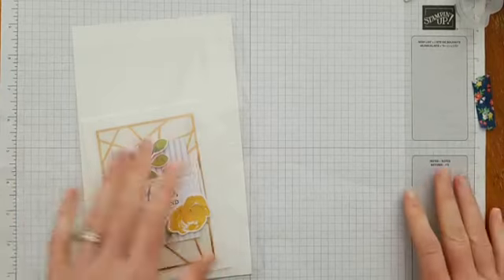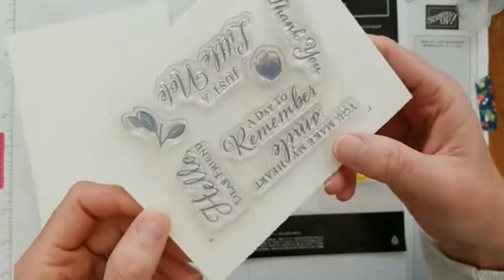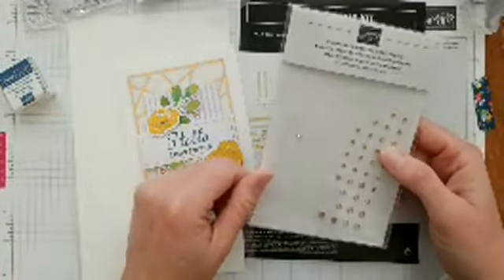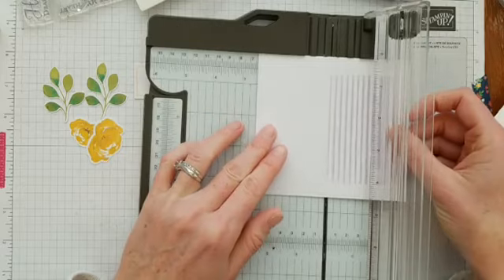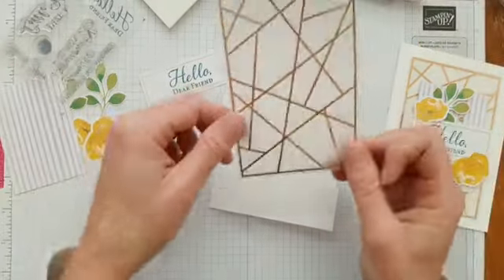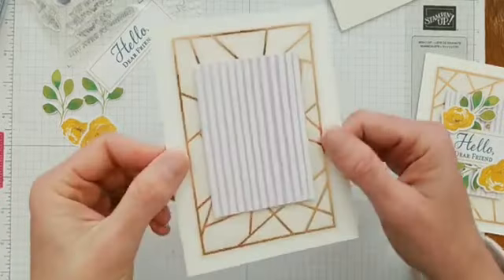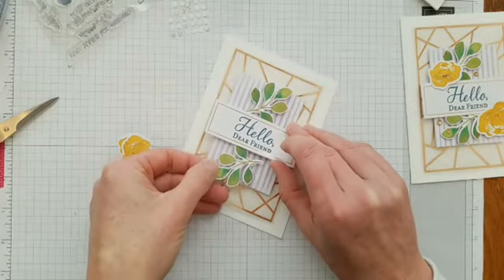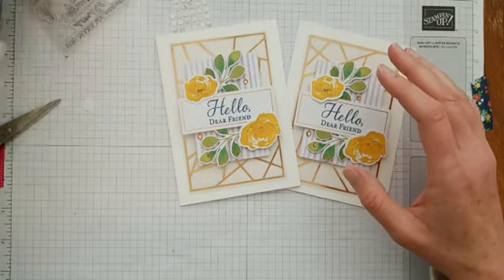ALTERNATIVE CARD #4 - HELLO, DEAR FRIEND ALL-INCLUSIVE HANDMADE CARD KIT - STAMPIN' UP!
Alternative card #4 - Hello Dear Friend Kit
Thanks so much for joining me today. If you are interested in purchasing this kit and making the cards along with me please use this link, it will send you to my Online Store.

To make this Alternative Handmade Card you will need:
Hello Dear Friend All-Inclusive Card Kit 154573
Basic White Thick Cardstock 159229
Champagne Rhinestones 151193

Cardstock Dimensions:
Basic White Thick Cardbase - 5 1/2" x 8 1/2" scored at 4 1/4"
Small Purple Cardbase 3 3/8" x 2 1/2"

I have also included a list of the suggested supplies/tools I like to use when crafting.
Stampin' Seal Adhesive PLUS 149699